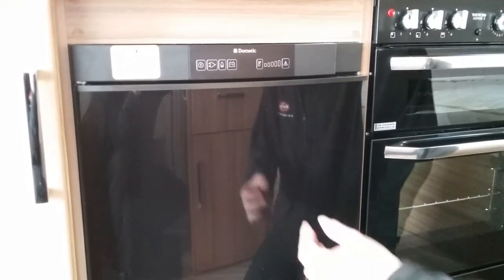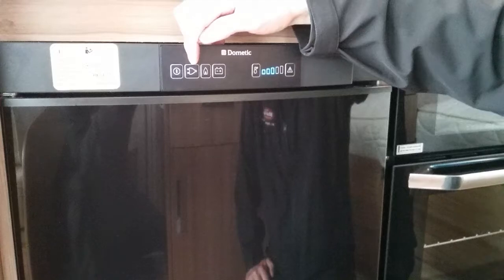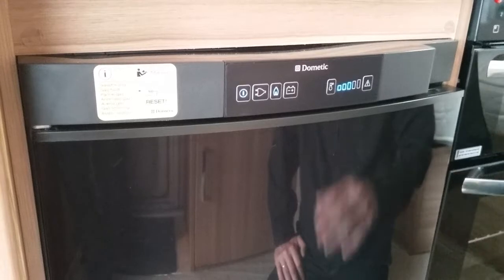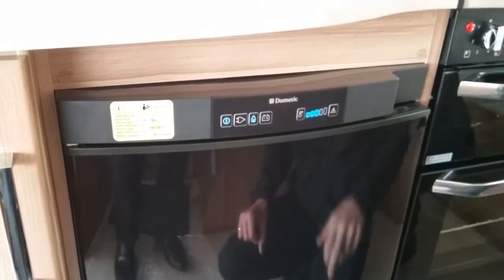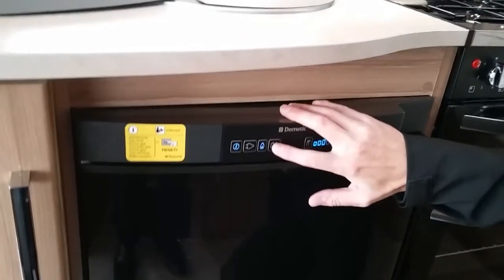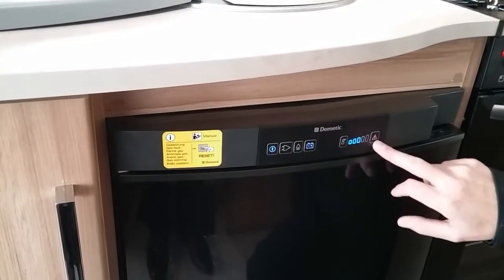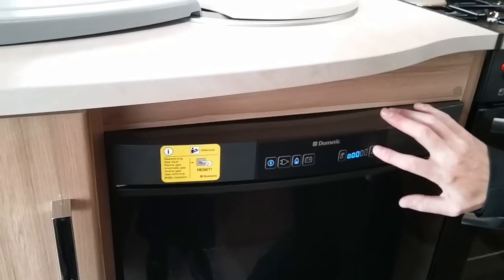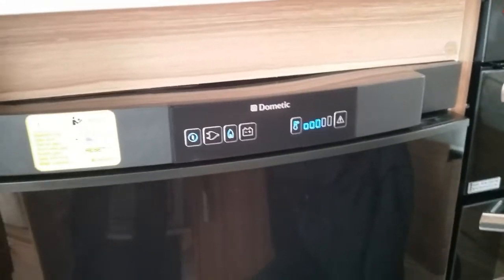Dometic fridge controls